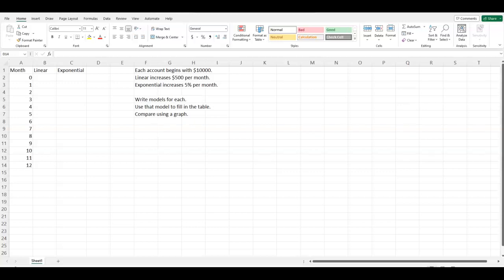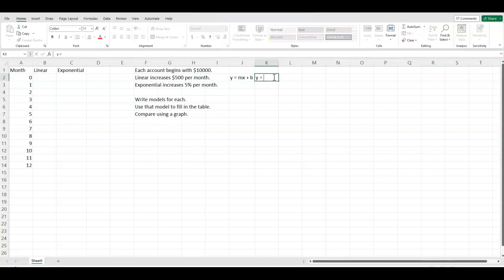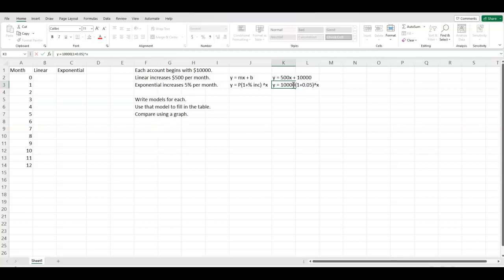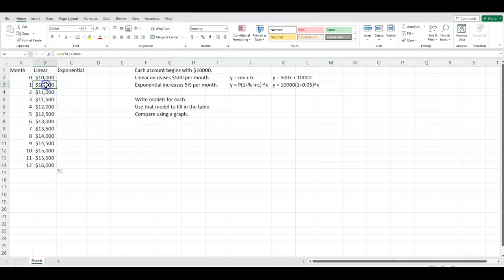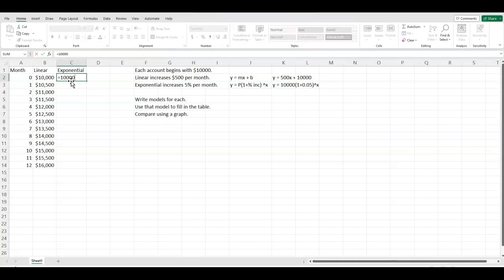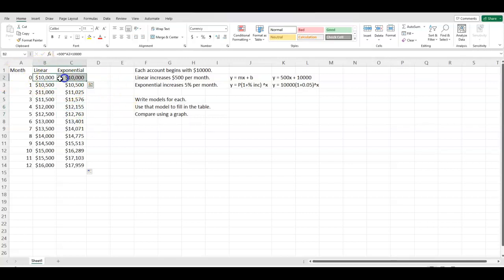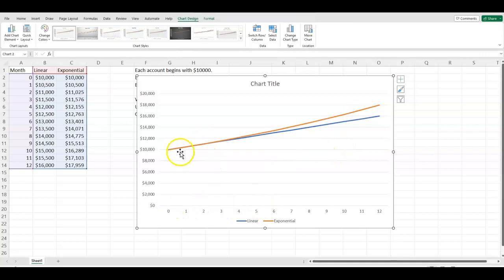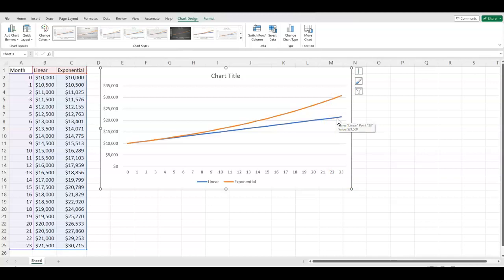Compare Linear vs Exponential Models using Excel